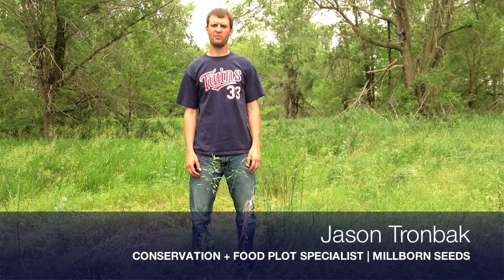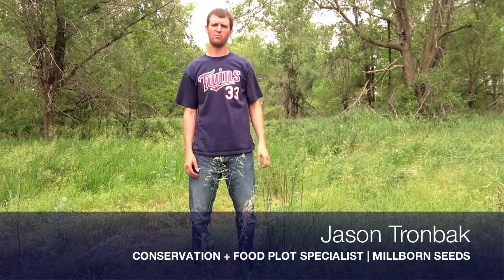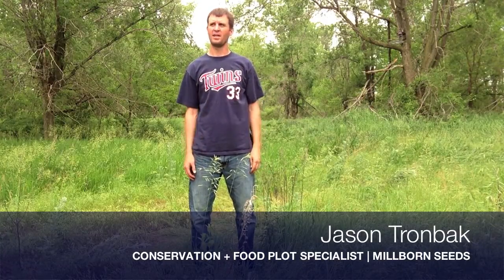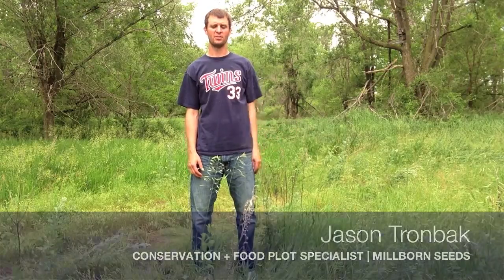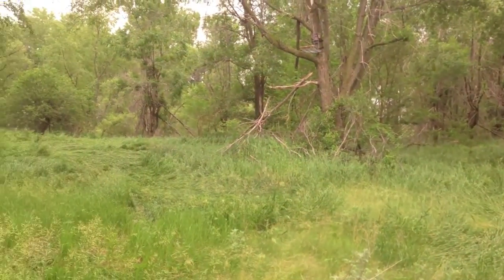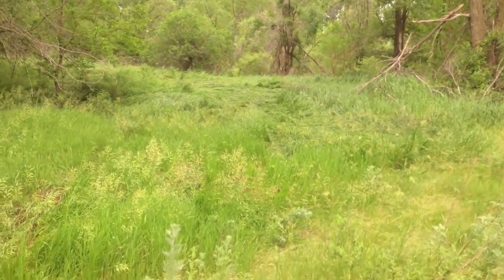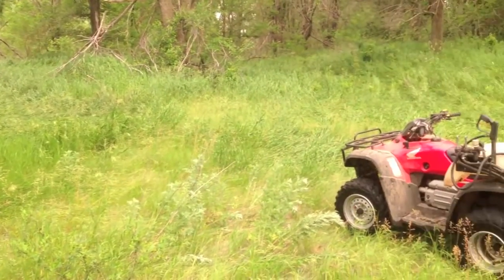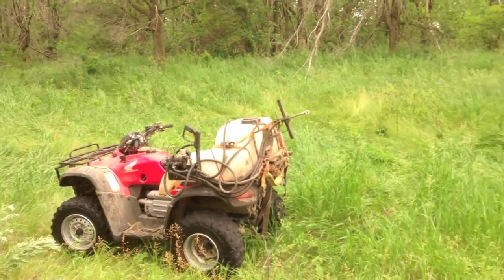Food Plot Paradise Part 1: Spraying, General Site Preparation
Jason Tronbak, Conservation + Food Plot Specialist + Certified Wildlife Biologist at Millborn Seeds outlines Part 1 of a 4 part series of videos...on achieving a "Food Plot Paradise".

Jason Tronbak transcript:

I'm actually out here today in my hunting ground, right behind me is my tree stand, creating a new food plot just right below my tree stand. Since this is a new food plot, I'm out here - it's about the end of June - spraying this whole area with Round-Up right now to kill everything actively growing. In probably about another month or so I'm going to spray it again. Then in the beginning of August I'm going to plant either Millborn's Brassica Blend or Millborn's Frosty Feed. I haven't quite yet decided. Either one of them are a late season food source to provide a killing plot right below my tree stand.